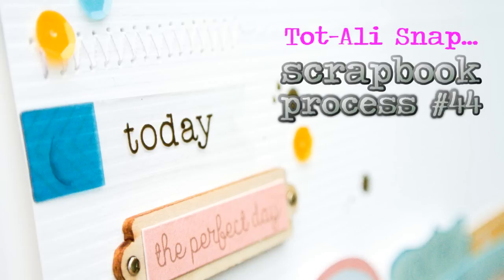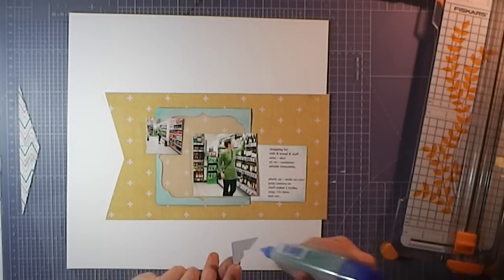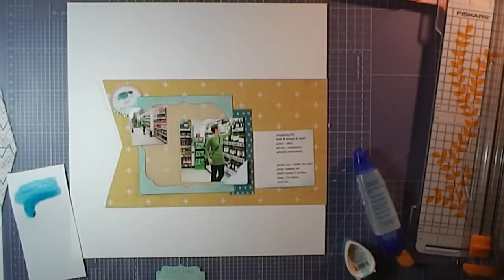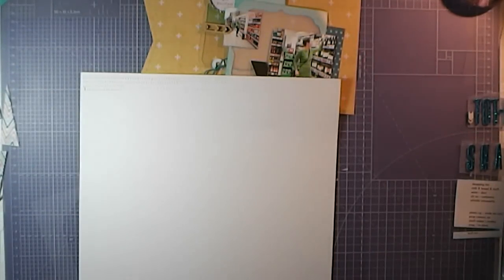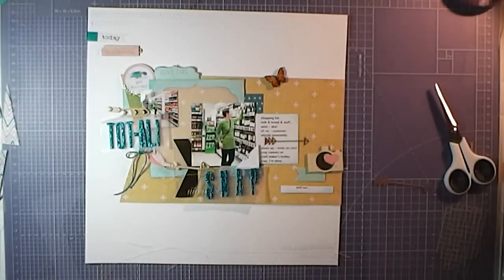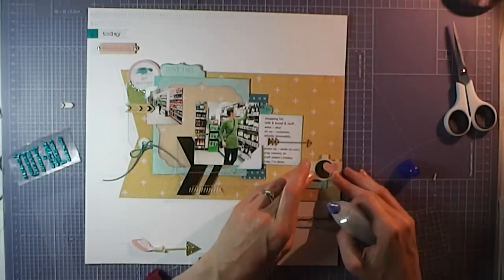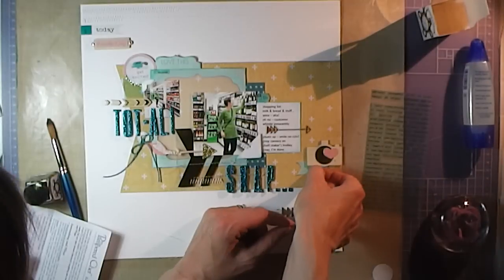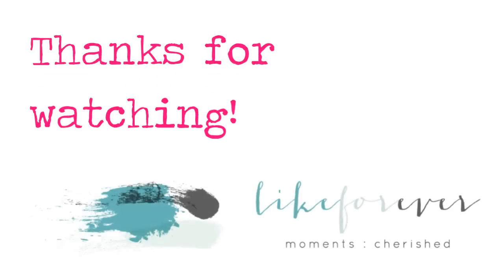Tot-Ali Snap ~ Scrapbook Process #44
My nod to Ali Edwards and her 'Week in the Life' supermarket snap

As this month's guest designer, I've used the Acorn Avenue kit by Like For Ever which includes the lovely papers and ephemera from Pink Paislee's Cedar Lane.